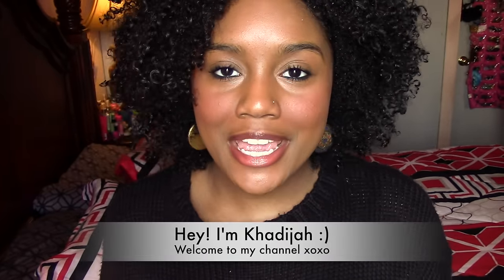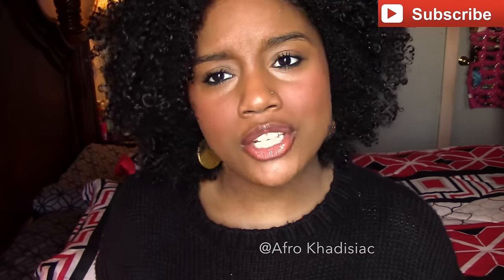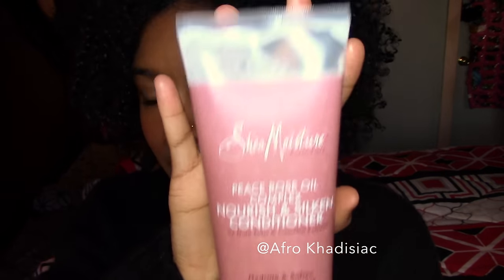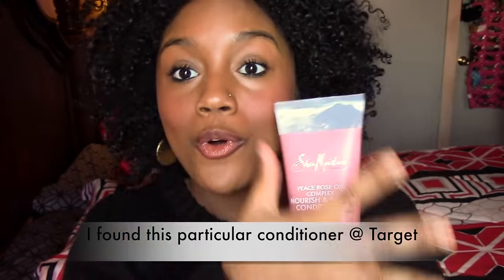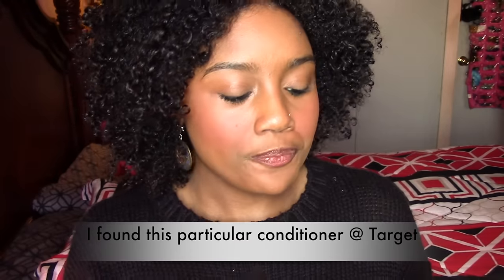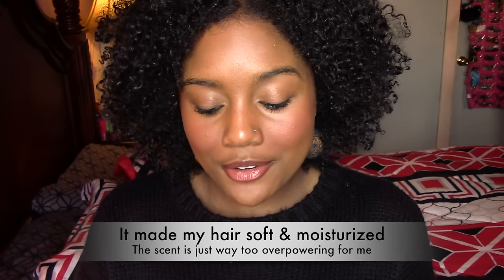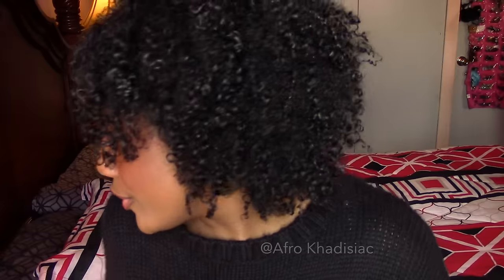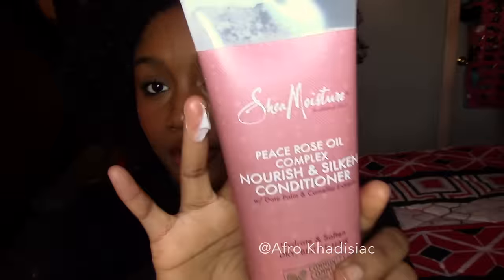Shea Moisture Peace Rose Oil Complex Nourish & Silken Conditioner Review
(CLICK "SHOW MORE" FOR MORE IMPORTANT INFO!)

PLEASE READ

Hey Afro Dolls & Gents! In this video I review a new product from Shea Moisture called Shea Moisture Peace Rose Oil Complex Nourish & Silken Conditioner. This conditioner made my hair soft and moisturized but the scent was just over the top! Have you tried this product? Do you like it? I hope this video was very helpful to you! Have any questions?

RELATED VIDEOS/VIDEOS MENTIONED:

Shea Moisture Superfruit Complex 10 In 1 Renewal System Shampoo & Conditioner Review

PRODUCT REVIEWED IN VIDEO:

Shea Moisture Peace Rose Oil Complex Nourish & Silken Conditioner: